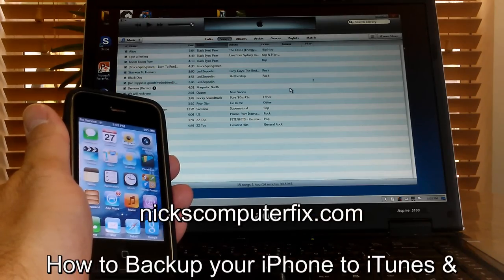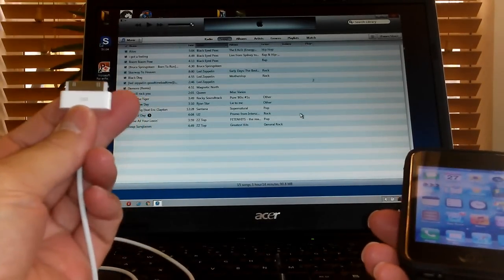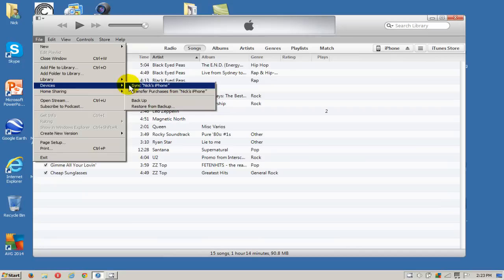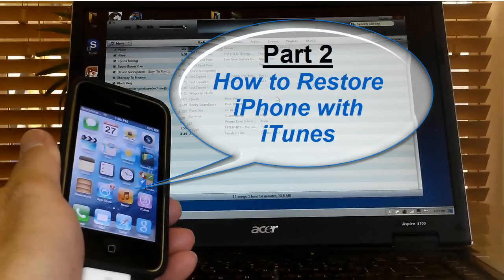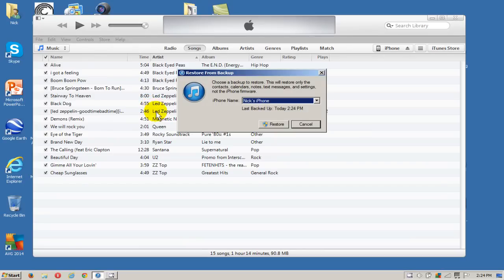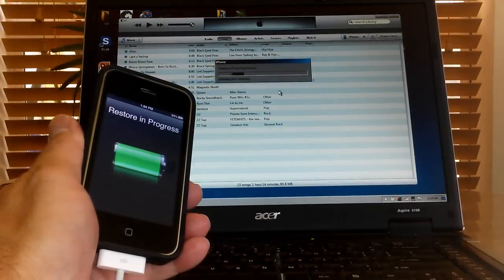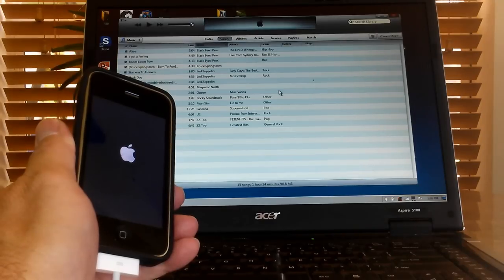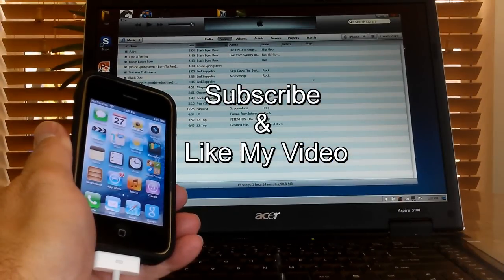How to backup iPhone with iTunes & How to Restore iPhone with iTunes Free & Easy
My video shows you how to backup iPhone and how to restore iPhone using an old iPhone. You can see how to backup your iPhone and see how to restore your iPhone by using iTunes. If you iPhone starts slowing down maybe it's time to see how to backup iPhone to computer, how to backup iPhone to PC or how to backup iPhone to laptop so you can quickly do a iPhone restore and not lose any important contacts, pictures or text messages.

Back to school iPhone backup is a smart move to do so you can feel confindent that if some steals your iPhone you have a complete backup of your iPhone with contacts, phone log, pictures and music so you can do a iPhone restore to iPhone 5.

You never no when you might lose your iPhone or worst have it stolen from you so it's smart to backup iPhone on a regular time intervals.

BTW, if you can't tell, I'm using an old iPhone 3GS in this video tutorial. It keeps on working even though I'm now using an LG Optimus F6 android phone that I've fallen in love with so to speak. I still like my iPhone 5 too, but my girlfriend seems to have taken ownership of it as of lately and she really likes it...so we are both happy.